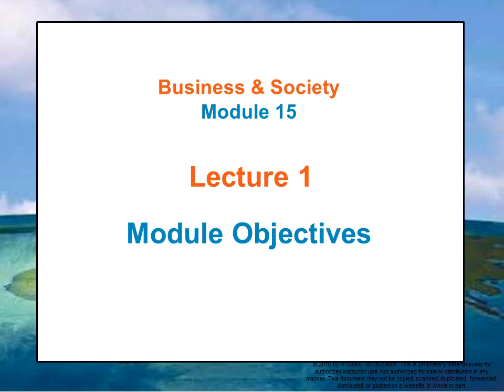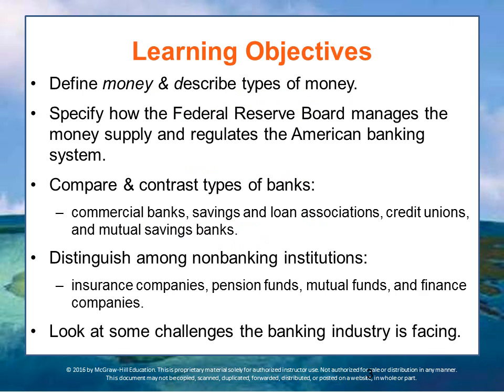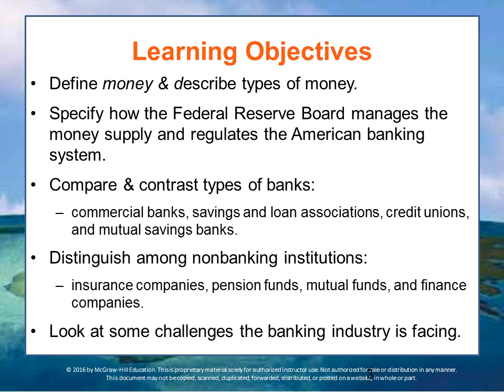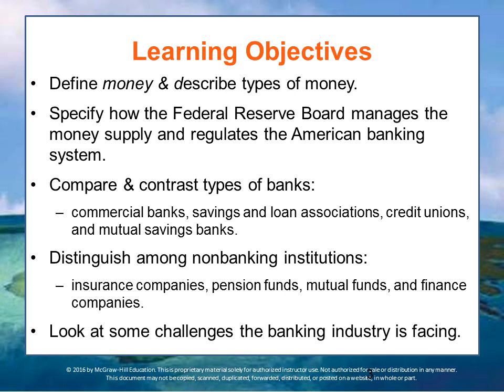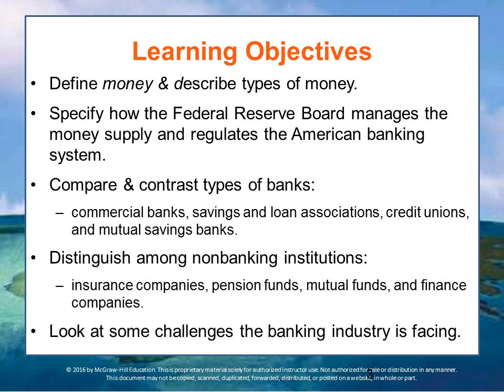BUS 162 Module 15 Lecture 1